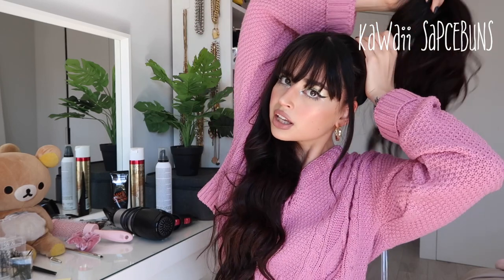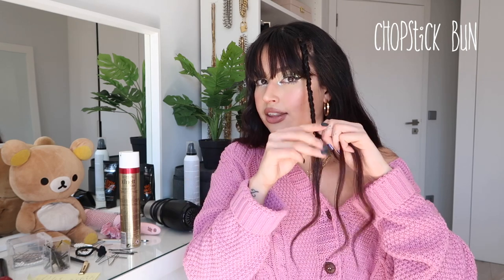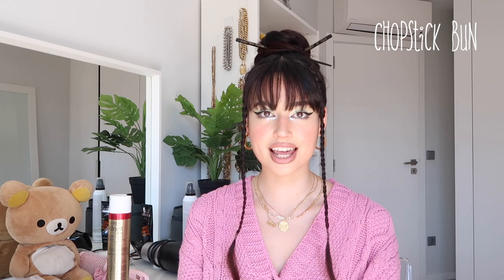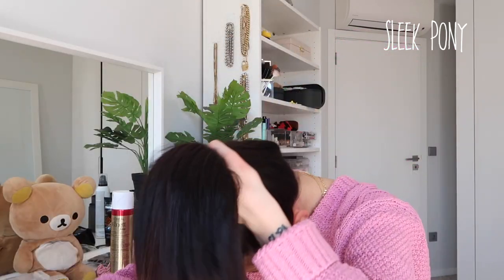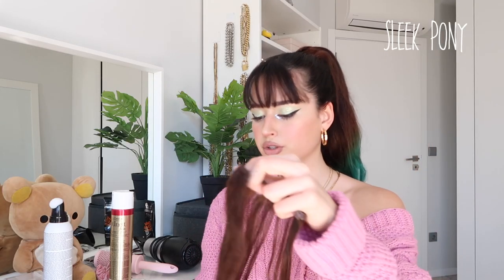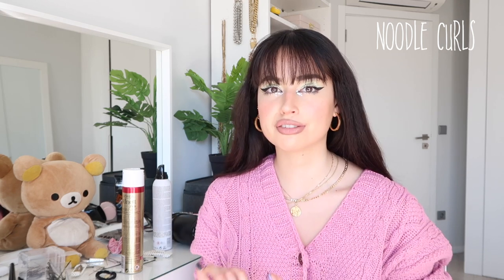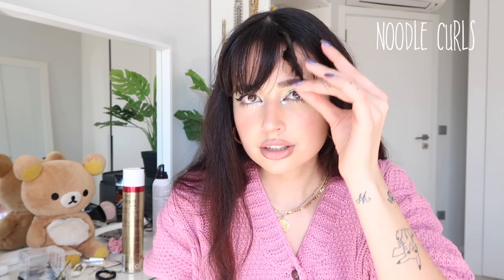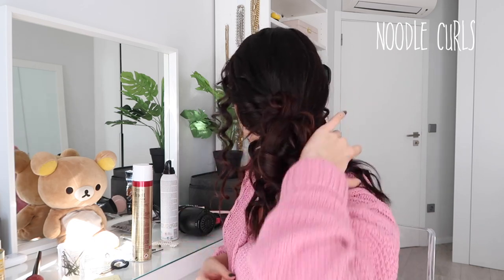5 HAIRSTYLES WITH BANGS!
Which one is your favourite? let me know :)

Love y'all z3